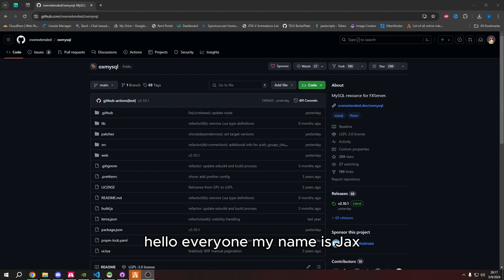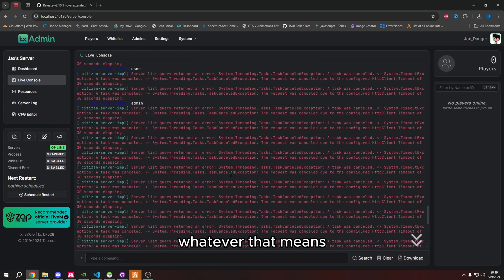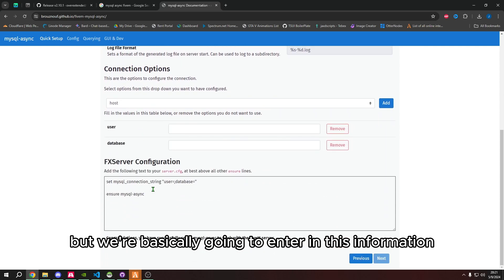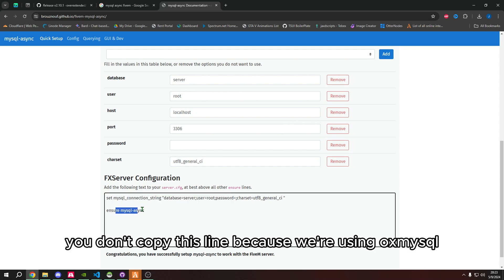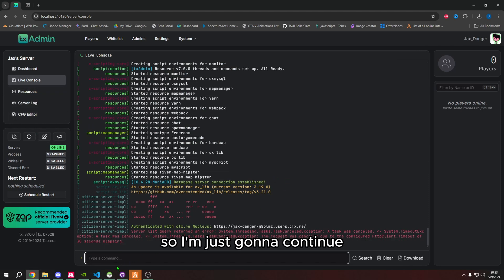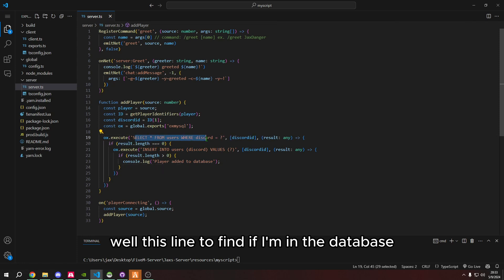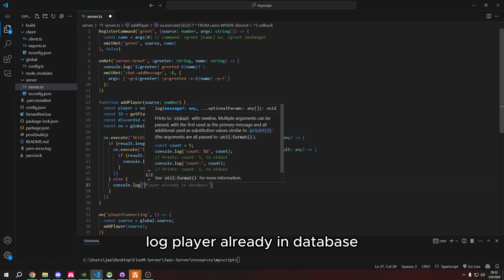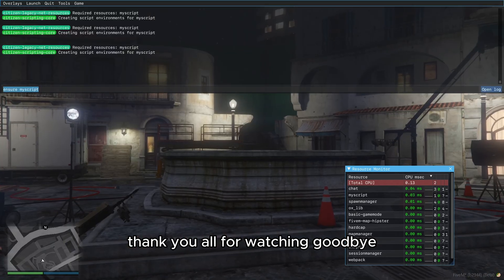Utilizing Databases in FiveM | Part 8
Today's video focuses on utilizing a database for your FiveM resource.